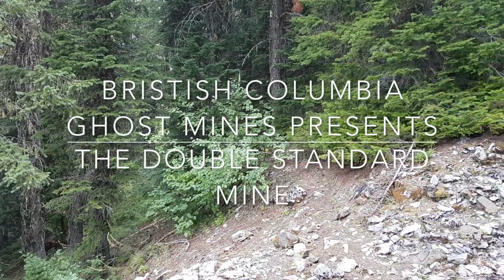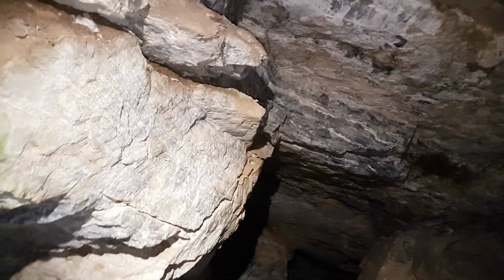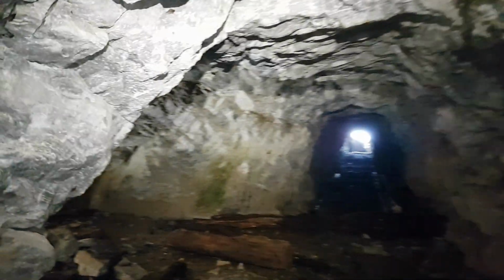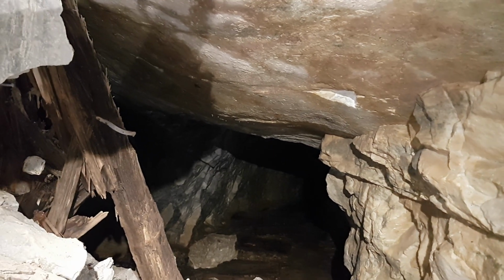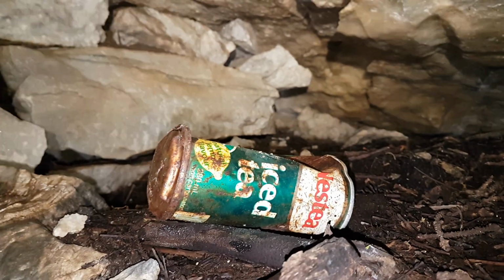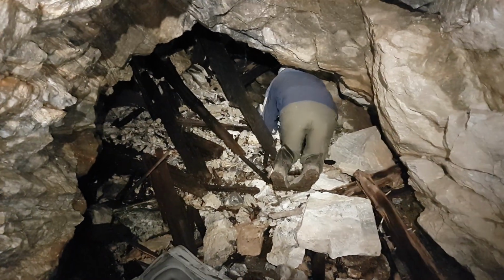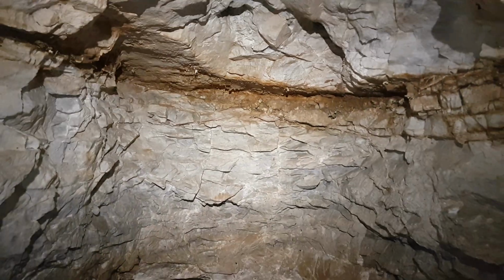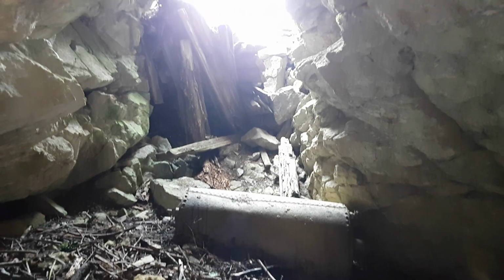Exciting finds in the Double Standard Mine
he property is located between elevations of 1524 and 1758 metres on the south side of Porcupine Creek, 8.8 kilometres northeast of Salmo. The Jack Pot property (082FSW012) adjoins to the east.

The Hunter V claim was located in May 1900 by A.A. Vernon. This and adjacent claims were acquired by W. Davis, of Nelson, and exploration work began in shallow shafts on the Hunter V and Double Standard claims. Late in 1902, the Double Standard Syndicate was organized to begin shipments of fluxing ore to the Nelson smelter. The B.C. Standard Mining Company, Limited was incorporated in June 1903 to acquire the property. An aerial tramway in 3 sections totalling 4663 metres was installed to connect with the Nelson and Fort Sheppard railway. Seven claims, the Hunter V, Double Standard (082FSW015), Mercia Fr., Tugulla, Vulgar Fr., Silver Bullion, and Aurora (Lots 2212, 2213, 2224, 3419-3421, and 6064 respectively) were Crown-granted to the company in 1903. Fluxing ore mined from open pits, one at an elevation of 1707 metres, and the other 76 metres lower and about 305 metres to the northwest, was shipped to smelters at Nelson, Trail, Northport, and Granby.